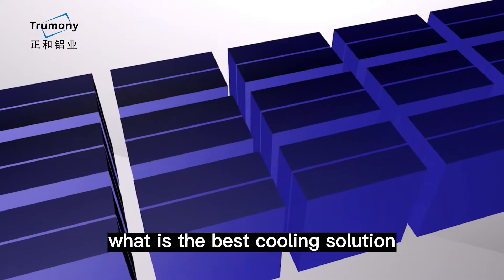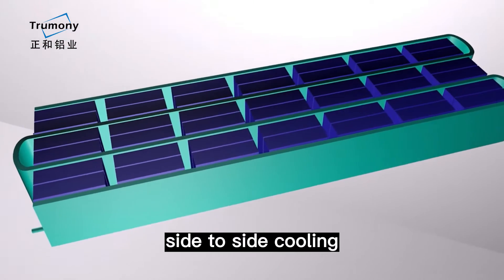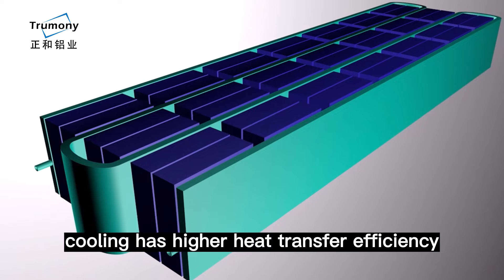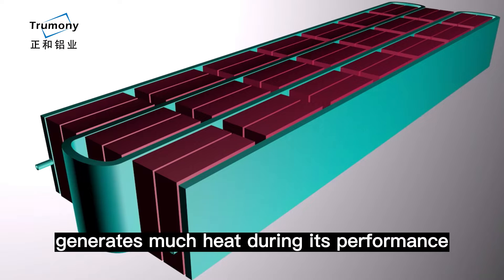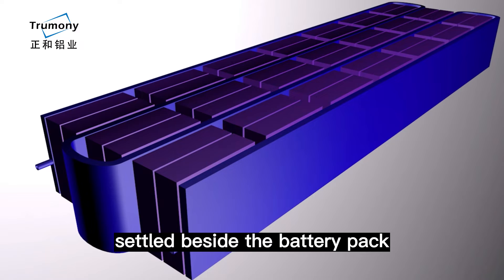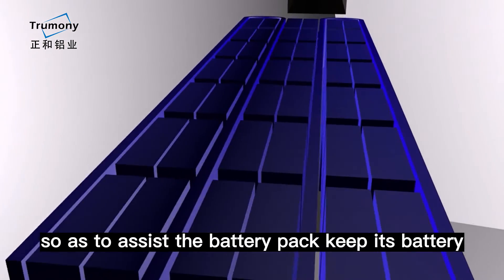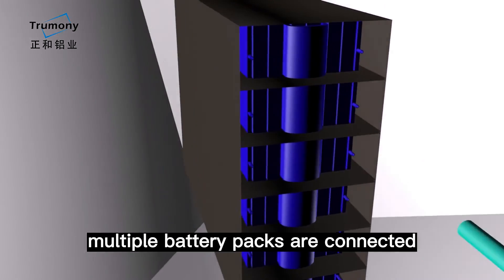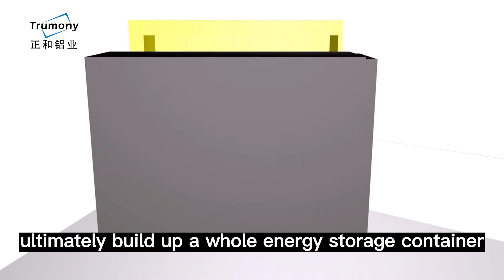EV PRISMATIC BATTERY PACK COOLING SOLUTION SNAKE TUBE WATER COLD COOLING SIDE COOLING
Trumony Cooling Ribbon Tube is especially used in lithium ion battery cooling, it is highly customized and integrated in battery pack. It is usually used with 18650 ,21700,4680 Li battery. We make it by aluminum micro channel tubes and the bending with molds .